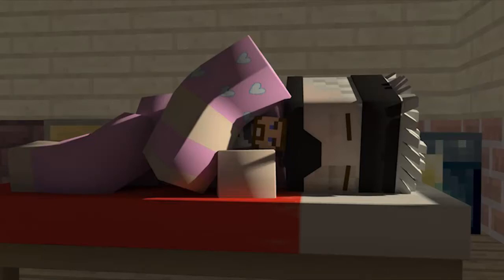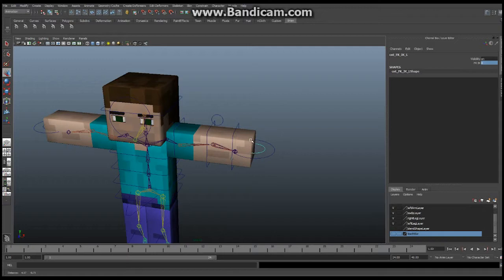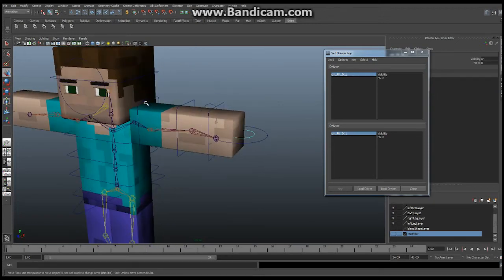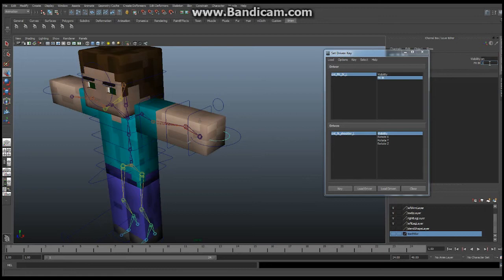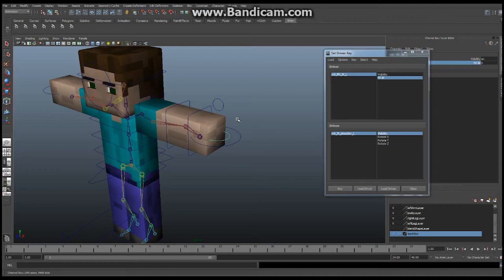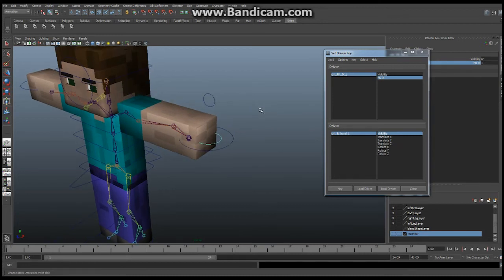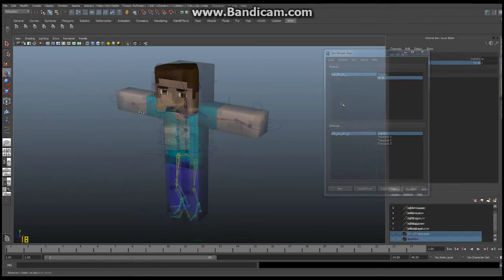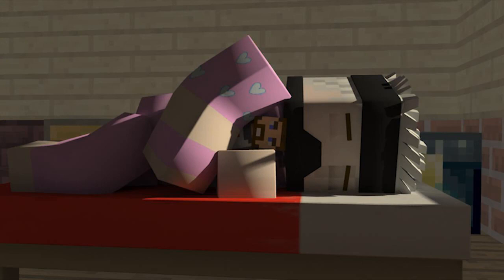Minecraft - Maya - Tutorial - How to Build Your Character, Ep 10B, Final Steps - Visibility Control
Hello everyone.  Welcome to episode 10A of How to Build Your Character, a Maya tutorial.

In this episode we continue our clean up by adding functionality to make animating much easier.  We create attributes that allow us to isolate controls depending on the mode the character is in (IK or FK).